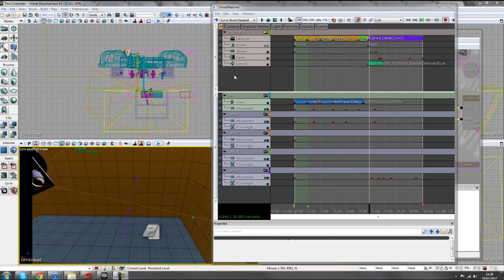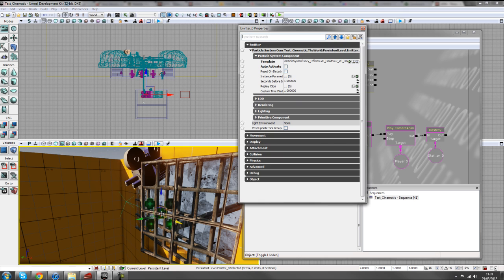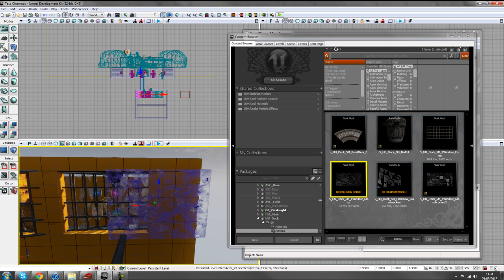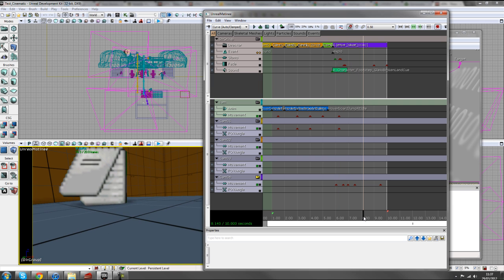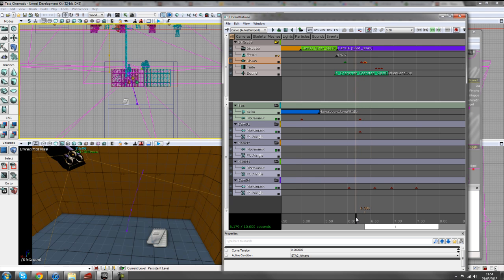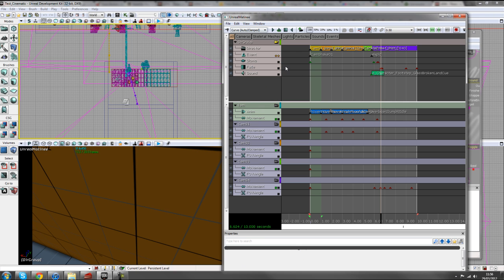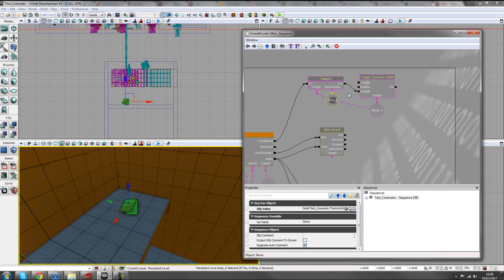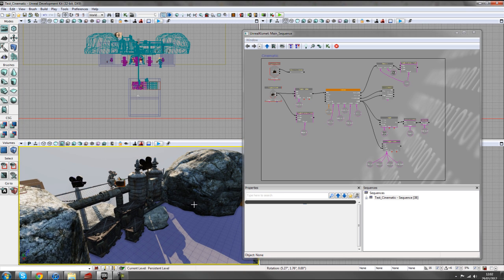WoLD_Introduction to Cinematics Part 2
In this Cinematics tutorial we will show you how to set up your scene ready for a cinematic along with go into all the Kismet actions and events you may need. We will also take a more in-depth look at Matinee how and how use it to power our cinematic.
In this Cinematics video you'll learn:

• How to use more features of Matinee
• How to use new tracks such as Event, Slowmo and Fade
• How to handle more than one camera in a scene
• How to teleport the player
• How to use Animsets and CameraAnims
• How to use Cinematic toggles